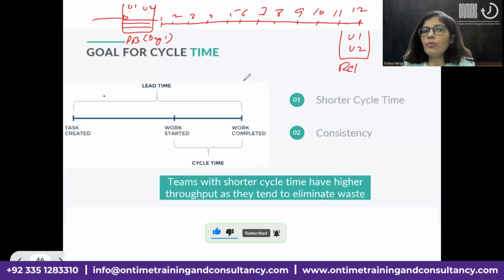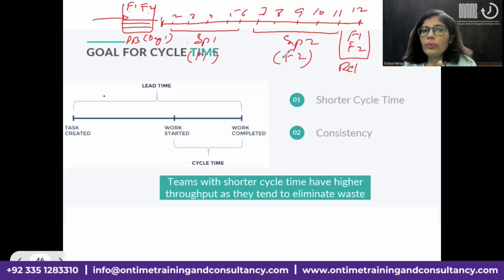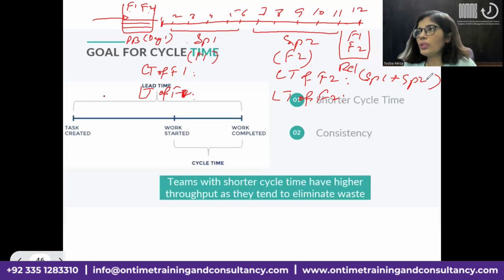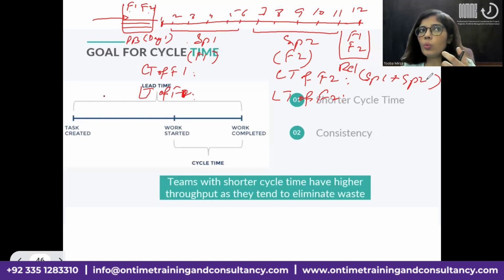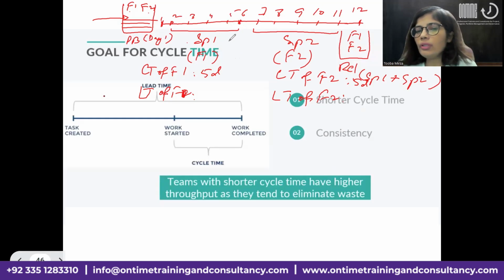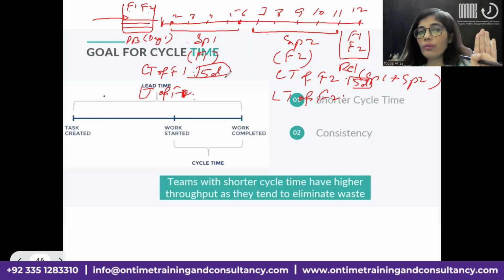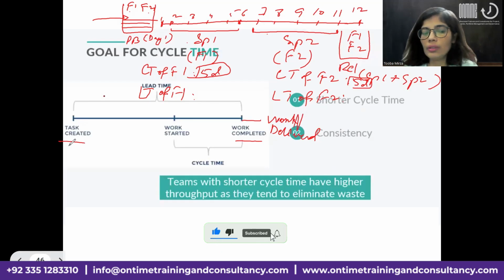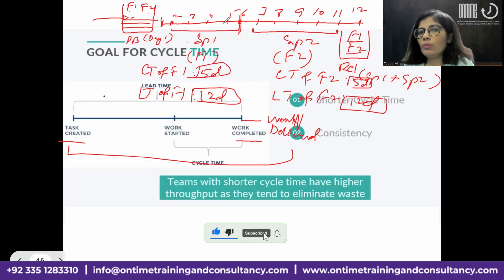Cycle Time vs Lead Time | Key PMP Concept You Must Know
Understand the difference between Cycle Time and Lead Time — two key concepts every PMP® aspirant must master. This video clearly explains both terms with real-world project examples, helping you answer PMP exam questions with confidence.

To learn Project Management and practice more PMP questions, join our upcoming PMP mentoring course starting from 15th November, 2025. Registrations are open.